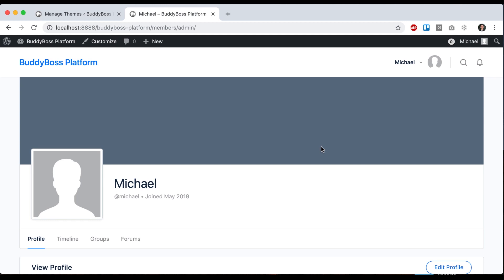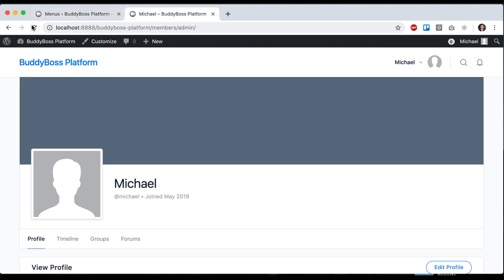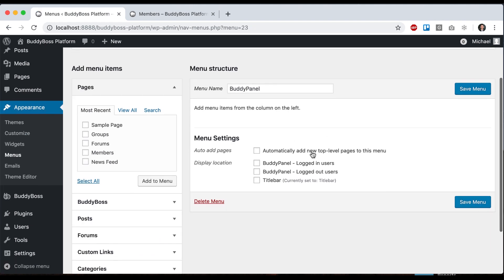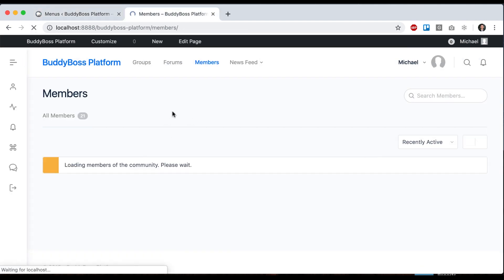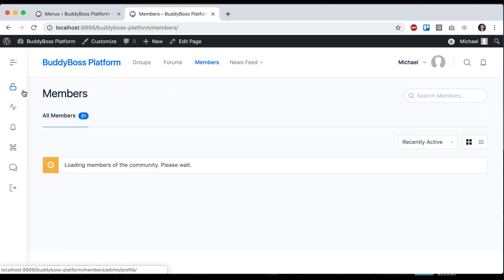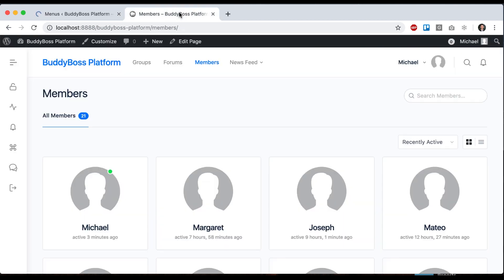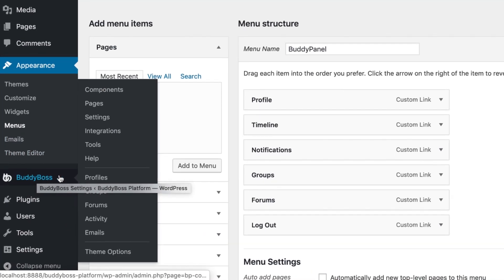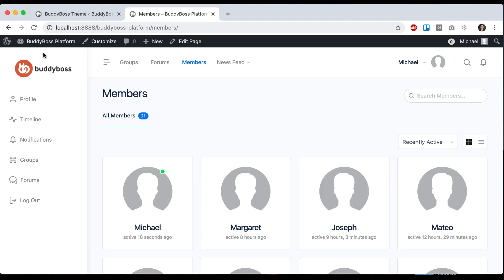How to configure the website menus within the Theme?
Now that you've setup your online community's theme, you will want to set up your navigation menus. In this tutorial, we will show you how you can configure your site menus in different ways depending on your own preference.